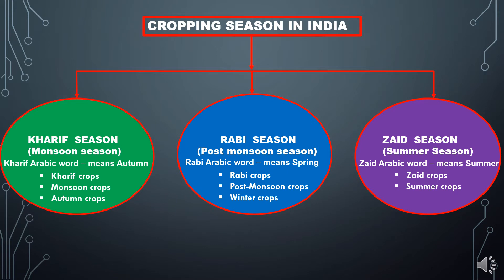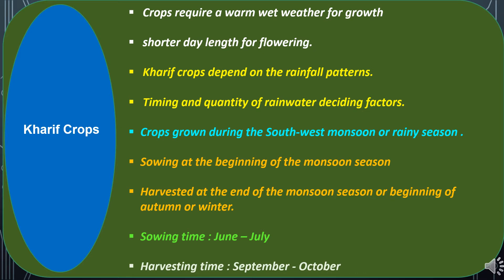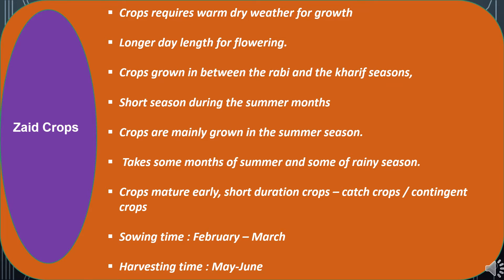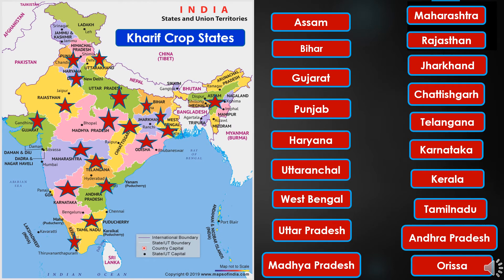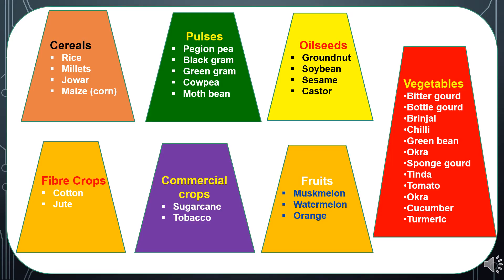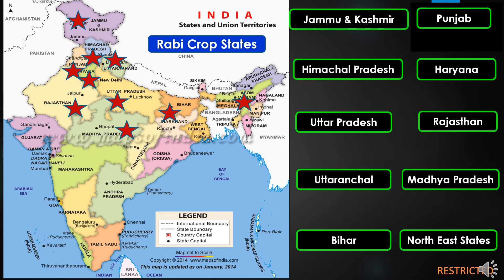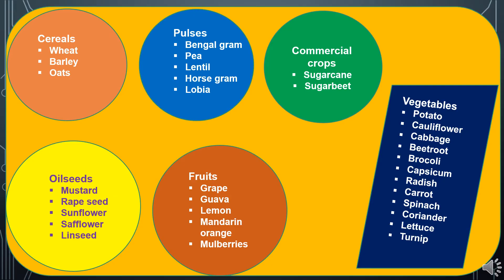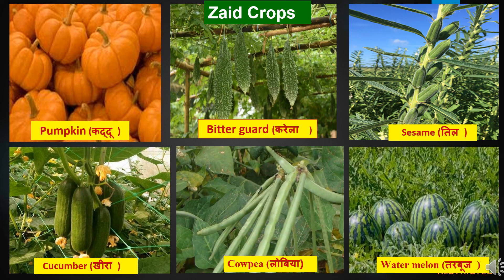Kharif, Rabi and Zaid Crops - Cropping seasons in India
The channel aims for supporting candidates preparing for various agricultural and other competitive examinations asUPSC, IAS, PCS, MPSC, JPSC, BPSC, AFO, ICAR, FCI, forest exams, agricultural university examinations, state agricultural exams, JRF, SRF, ARS, Banking etc.
Myself Vijay Kumar Shrivastav completed M.Sc. Agriculture (Agronomy) from G B Pant University of Agriculture and Technology, Pantnagar in 1996. Presently associated with Seed Industry in Hybrid Seed Production division of one of the Agriculture MNC since 25 years.
In this presentation “KHARIF CROPS, RABI CROPS & ZAID CROPS – CROPPING SEASONS IN INDIA” covering various topics as kharif crops, rabi crops, zaid crops, kharif season, rabi season, zaid season, monsoon crops, post monsoon crops, summer crops , kharif crop growing states, rabi crop growing states etc.